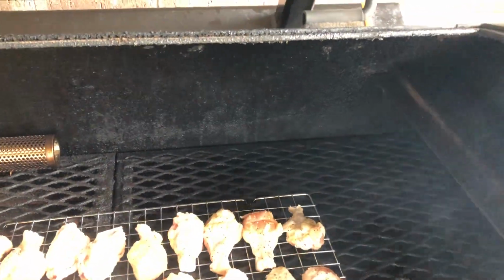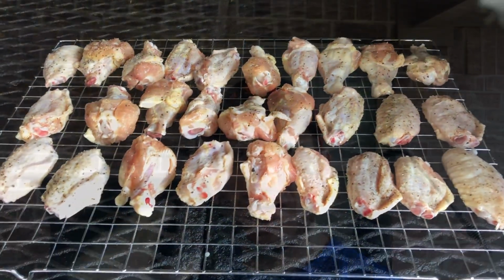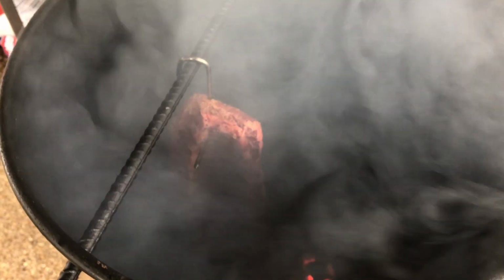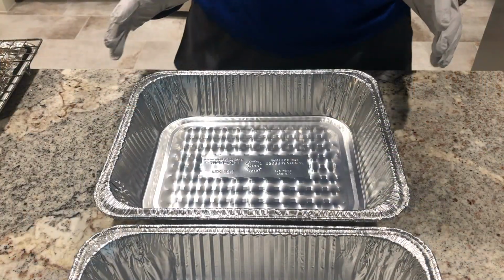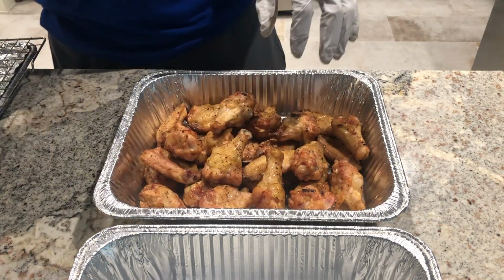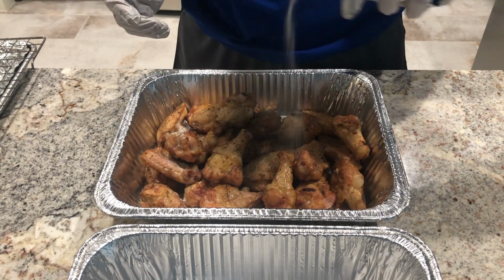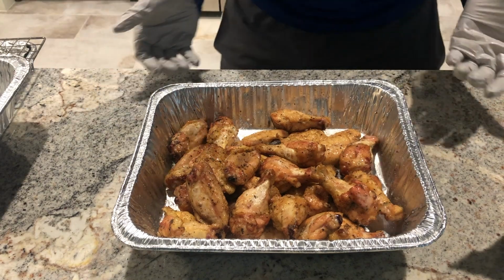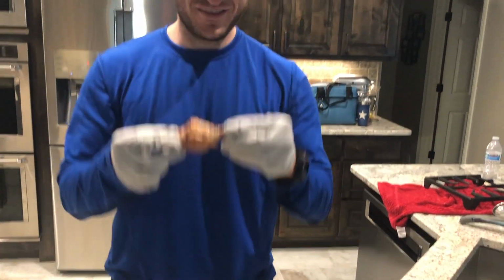EASY! Smoked wings on the Yoder YS1500 Pellet smoker!!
This video shows step-by-step how to make smoked wings on the Yoder YS 1500 smoker.  The process is incredibly simple.  We lightly seasoned the wings with an SPG rub, smoked the wings for about 15 minutes, and flipped them over.  Then we waited until the wings reached and internal temperature of 165 degrees and pulled them off of the grill.  Once we brought the wings back inside, we transferred them into an aluminum tray and dusted them with the salt and vinegar wing dust from Kosmo's Q.  Overall, this was an impressive cook that we will try again in the future with different versions of the Kosmo wing dust.